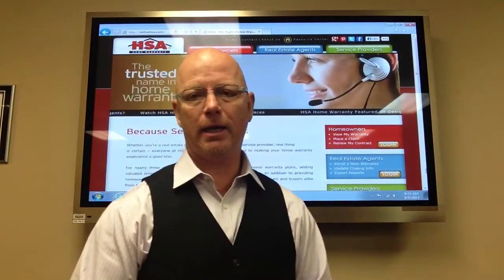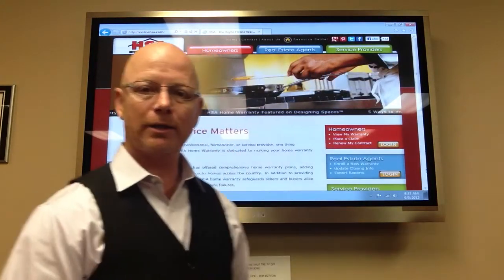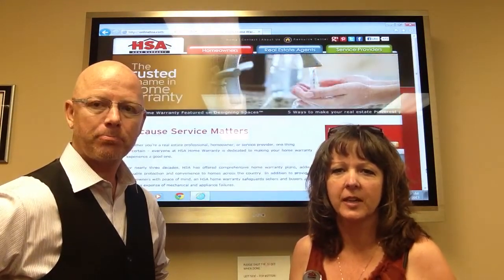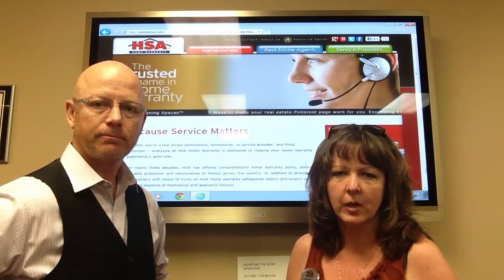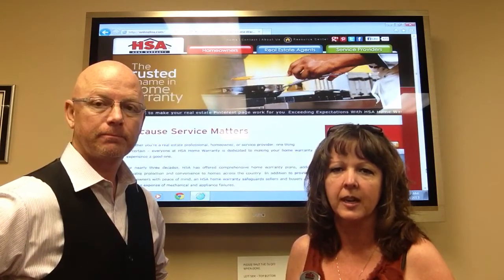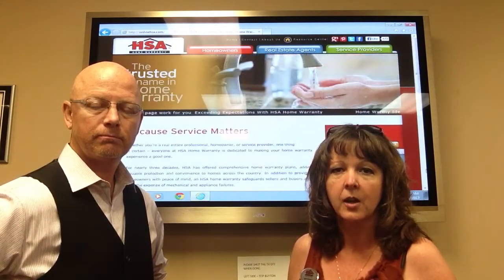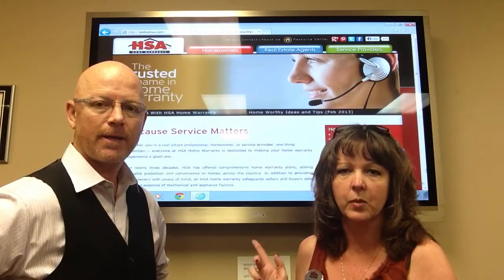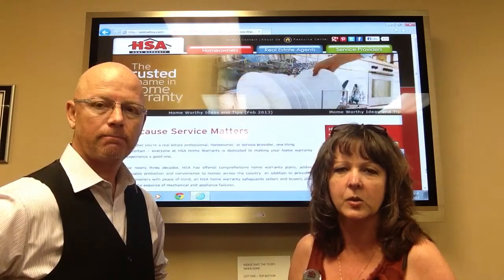Wally & Lisa HSA benefit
Listing tool